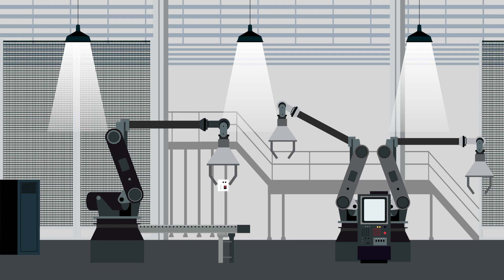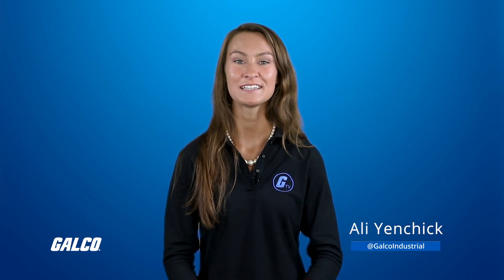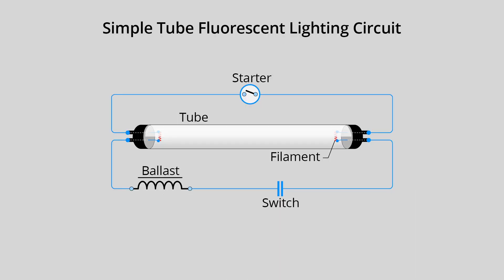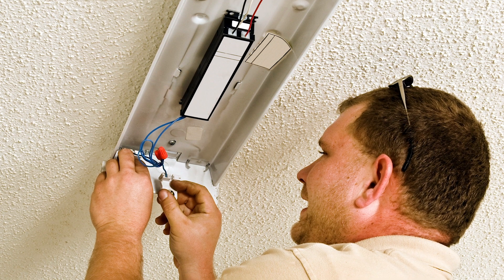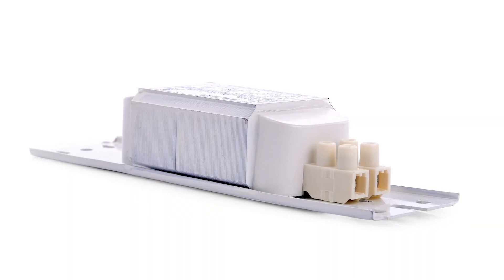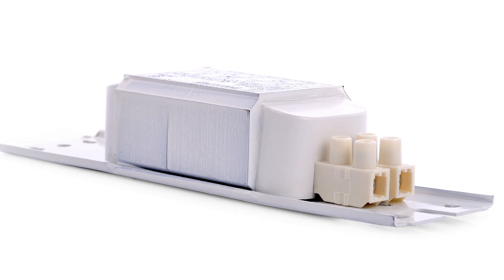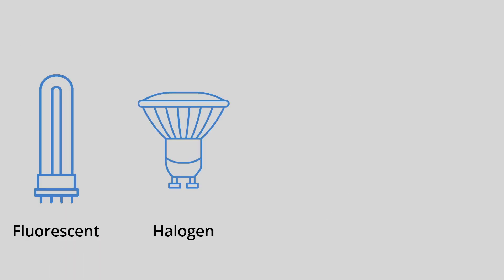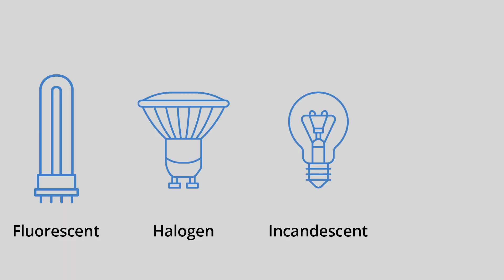Proper Lighting for Production & Workplace Safety – A Galco TV Tech Tip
Ballasts, fixtures and lamps are the primary source of lighting in factories and warehouses. Using the right equipment to produce the best visibility is critical for efficient day-to-day operations and workplace safety.